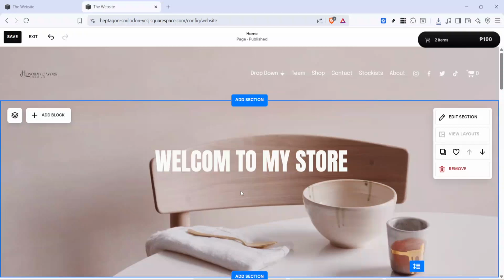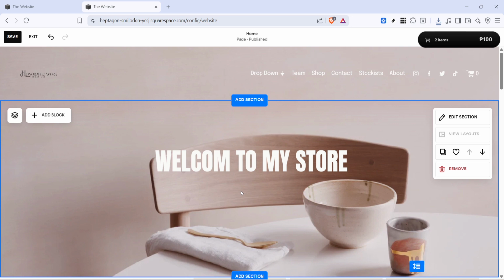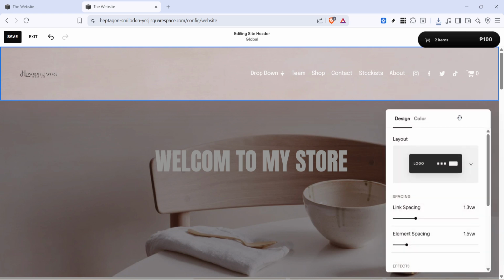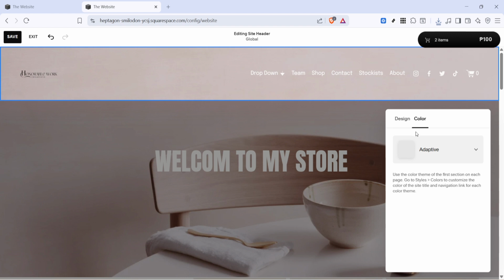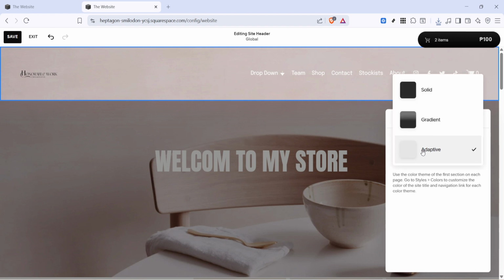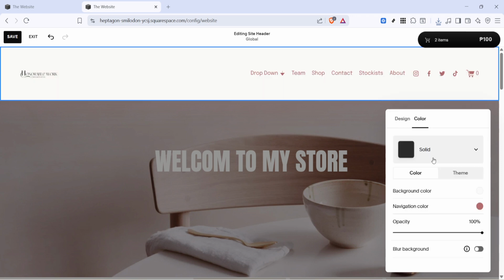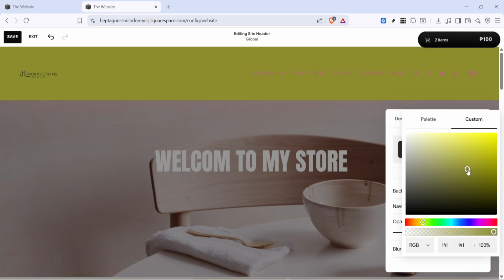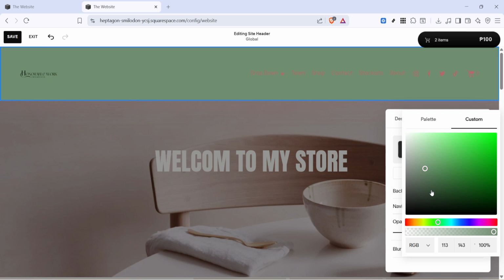How to Change Header Colors in Squarespace (Step By Step 2026)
How to Change Header Colors in Squarespace